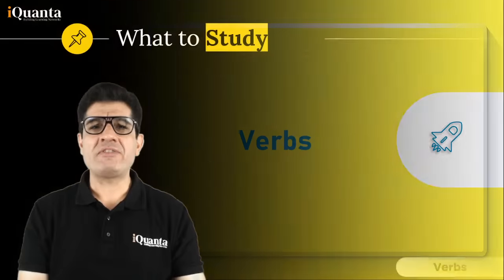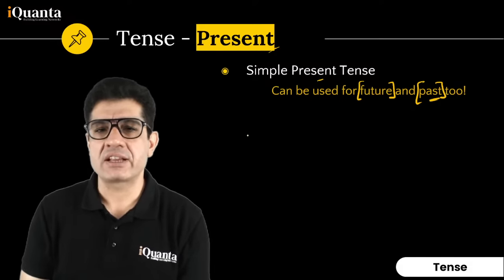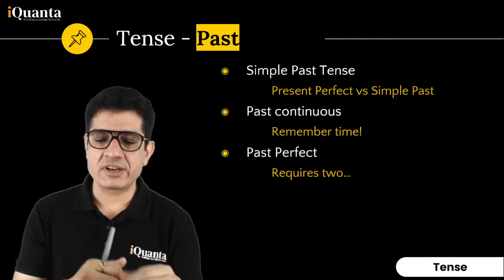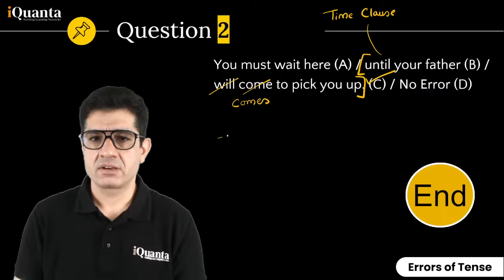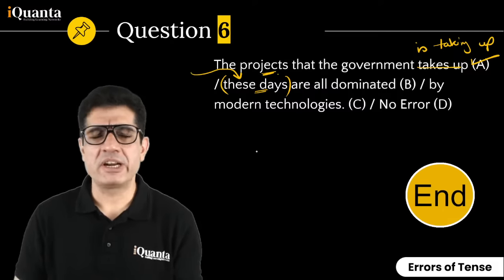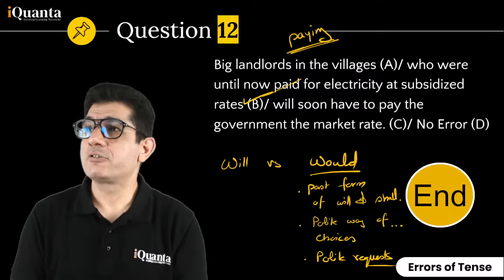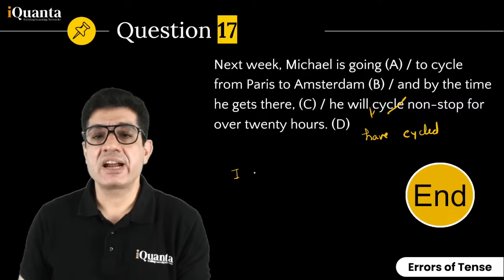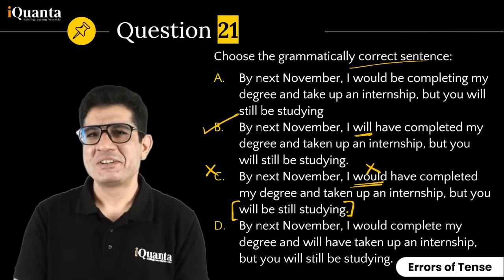Master Tenses for Verbal OMETs: Live Grammar Tips & Practice!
📝 *Live Session: Mastering Tenses for Verbal OMETs* 📝
Are tenses confusing you during your NMAT, SNAP, or XAT preparation? Don’t worry—we’ve got you covered! Join this *YouTube Live Session* to simplify one of the most important grammar topics: **Tenses**.

In this session, you will learn:
✅ Basics of Tenses: Present, Past, and Future
✅ Common errors students make in tenses
✅ How tenses are tested in OMETs (NMAT, SNAP, XAT, etc.)
✅ Quick tricks to solve tense-related questions
✅ Live practice with exam-level questions

- Students preparing for OMETs like NMAT, SNAP, XAT, IIFT, etc.
- Anyone looking to improve their verbal ability and grammar skills.

🎉 Don’t miss this chance to boost your verbal score with expert tips and strategies!